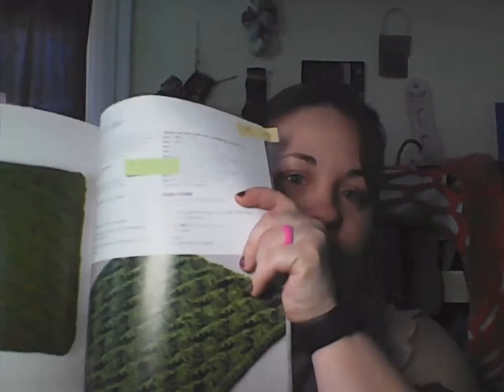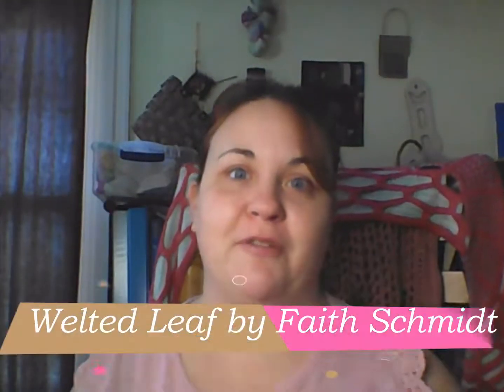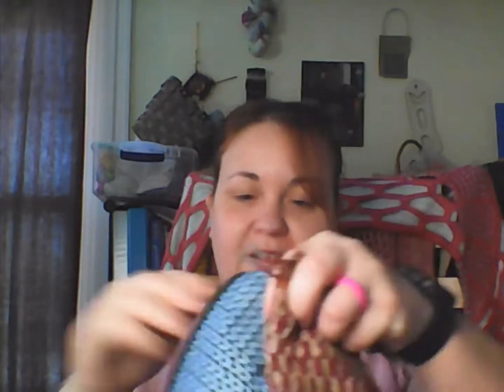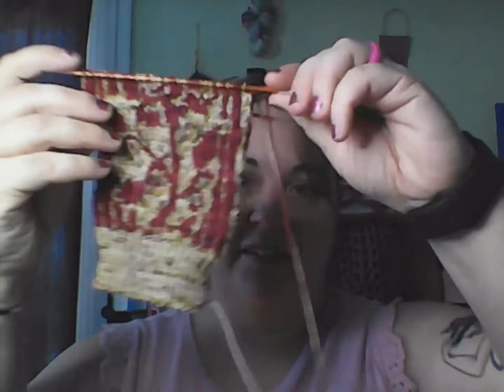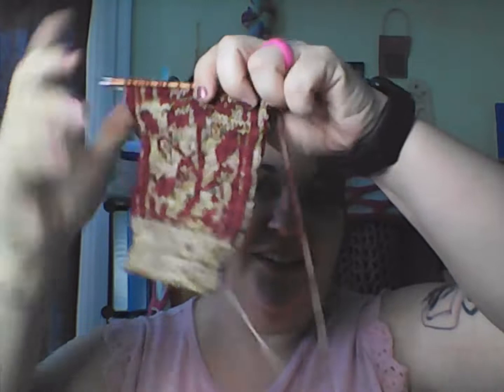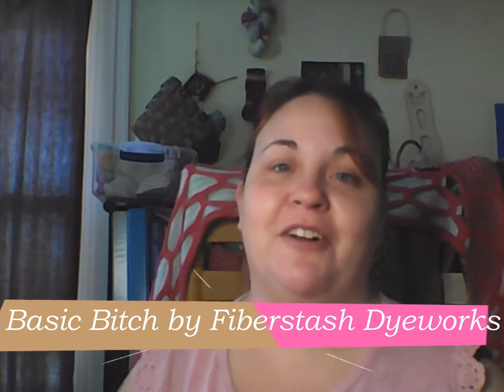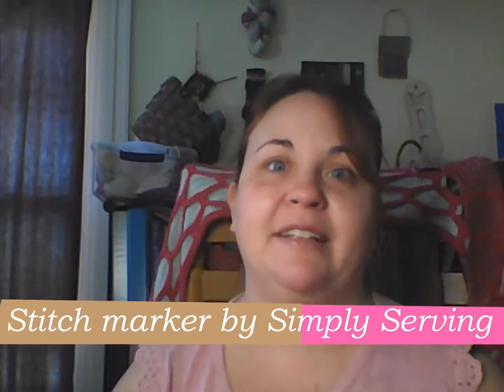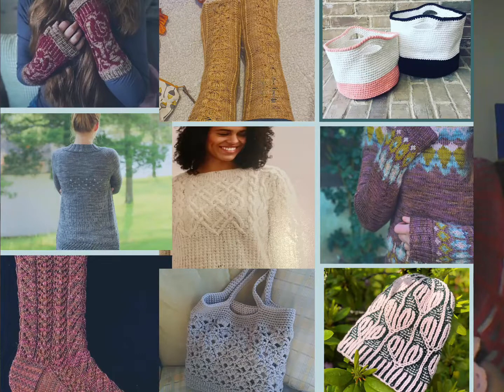KnittaCass Creates Podcast Episode 18: Squirrel WIP Syndrome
See what's on my needles, projects I am drooling over, projects I have finished, crafty things I have gotten up to and what I am currently reading.